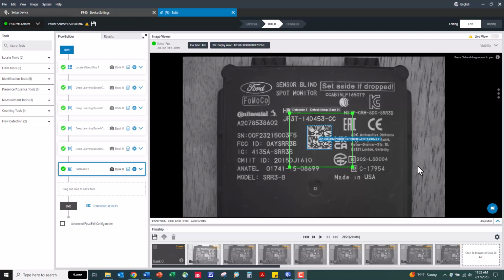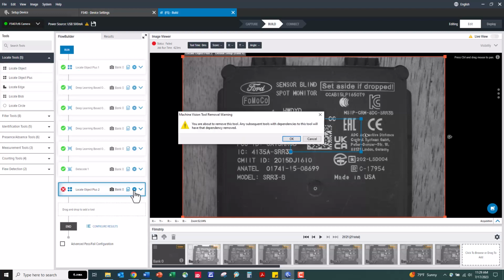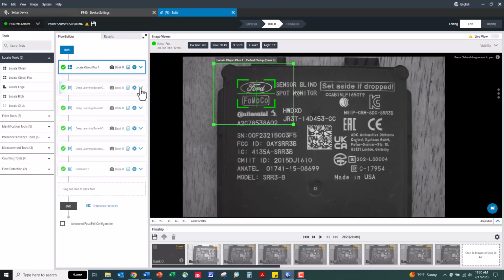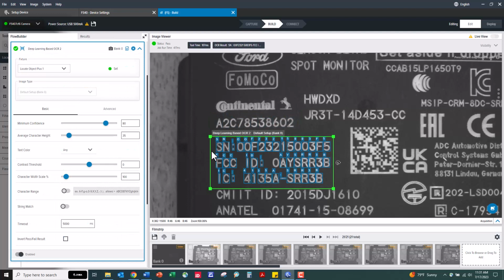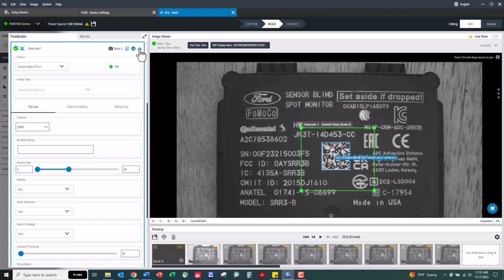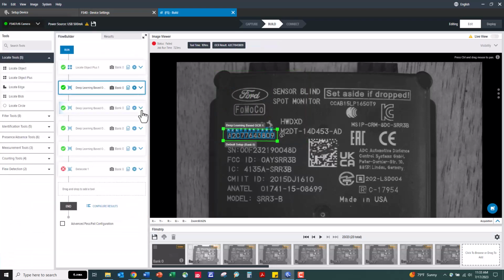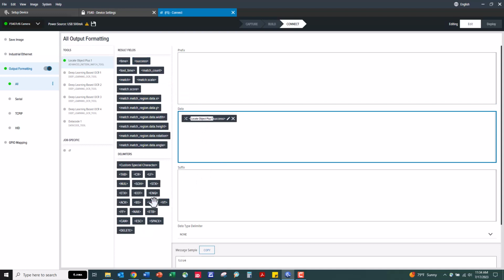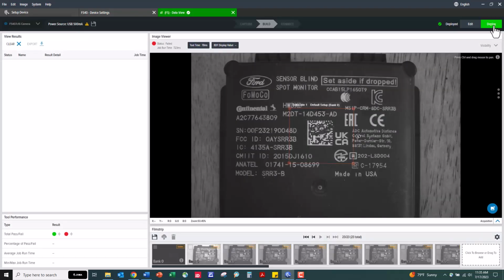Sensor Case Inspection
In this video, Gary Kocken of Zebra demonstrates how to set up a Zebra VS40 machine vision scanner to scan OCR data fields and barcode off of an automotive part for quality inspection.  This demo utilizes Zebra's deep learning OCR tool.